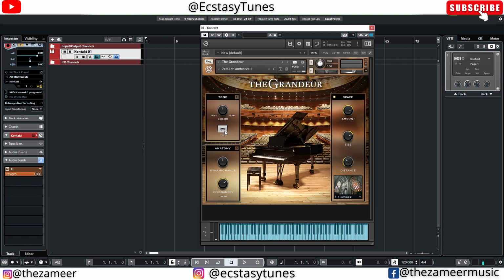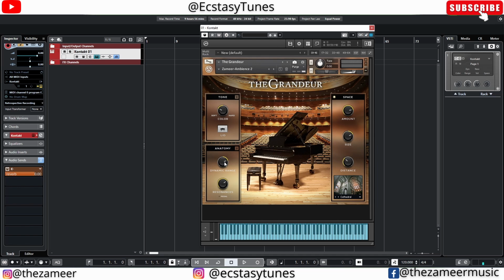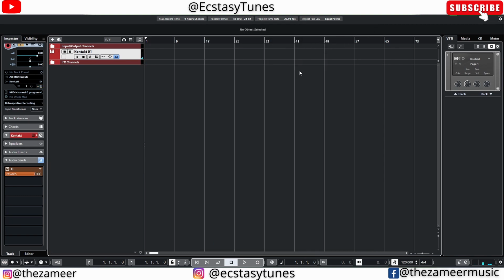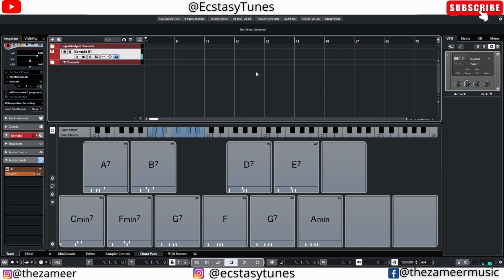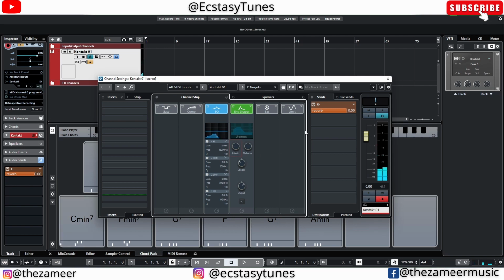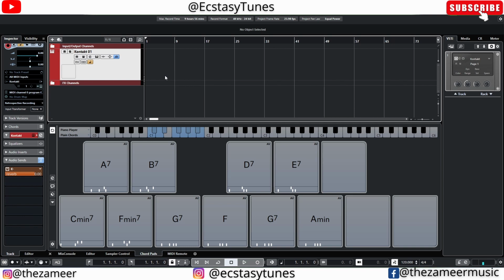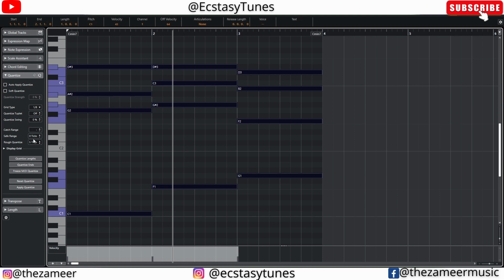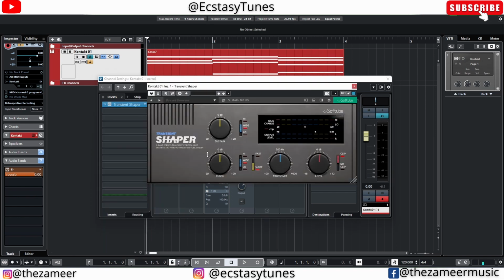4 Steps to Create Atmospheric Ambient Piano | Relaxing Chill Piano Sound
Let me show you how to create atmospheric ambient piano sound.